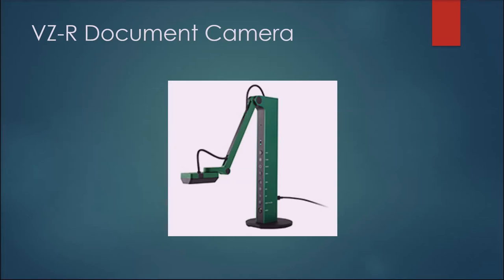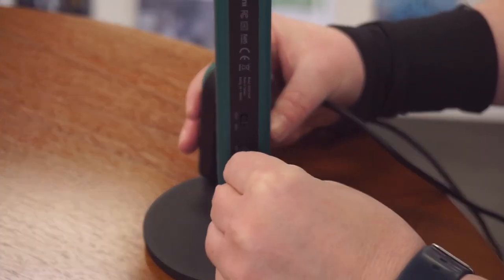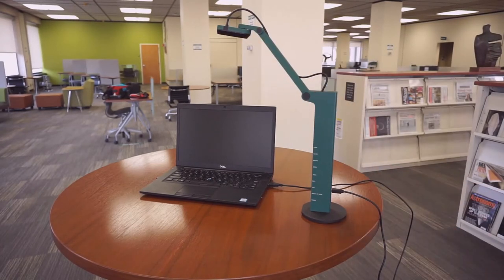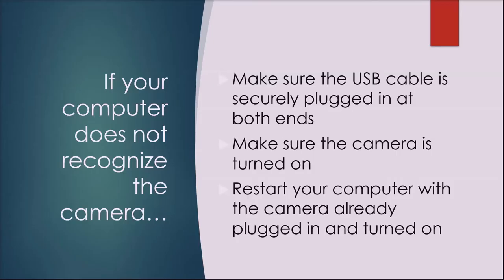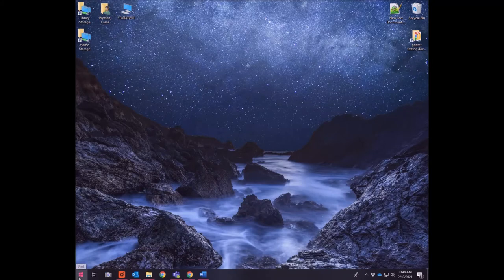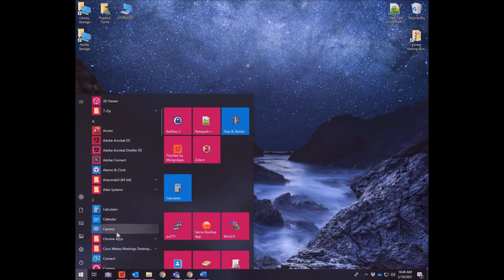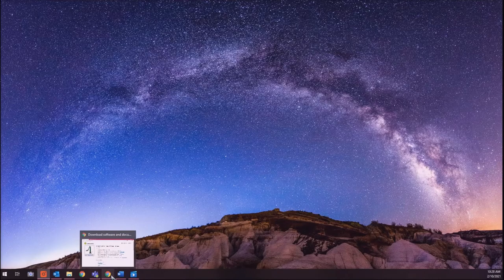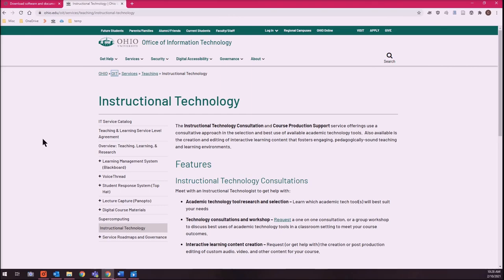VZ-R Document Camera Quick Start Guide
Quick start guide to using the VZ-R Document Camera, available for loan to Ohio University instructors from Alden Library.